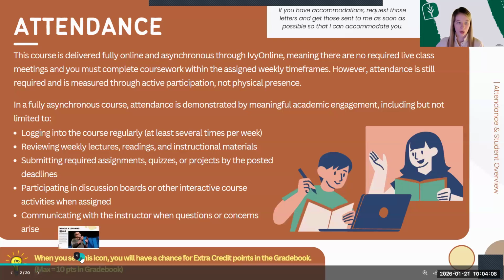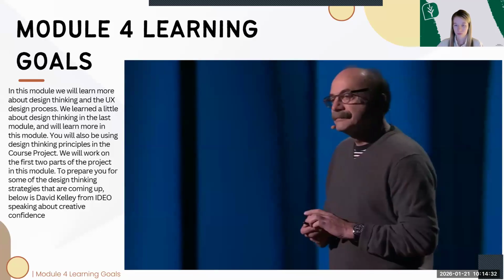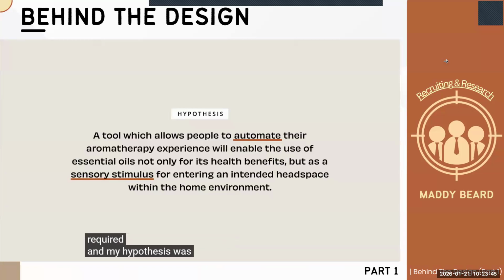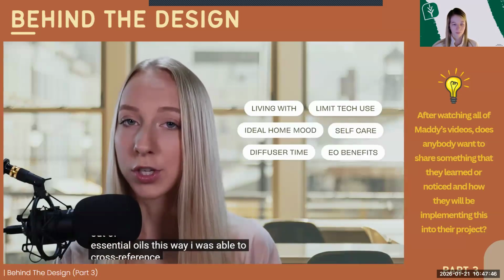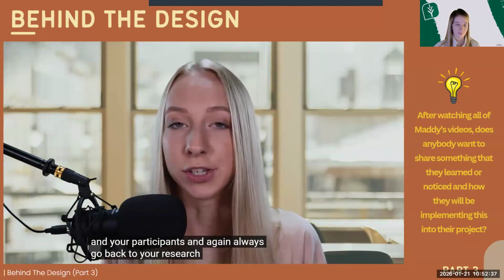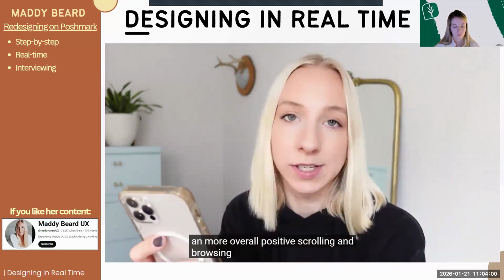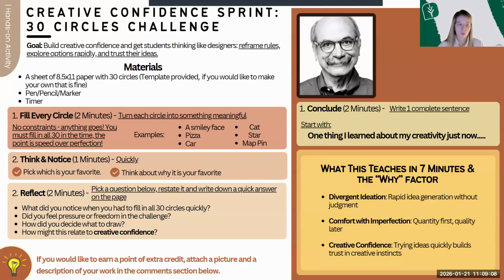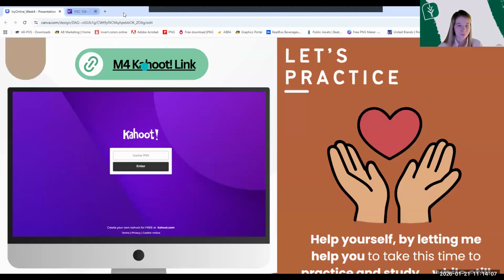OB IvyOnline VISC 104 - Week 4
~ How To Conduct Foundational Interviews for UX Design Projects | Behind the Design Part 2 - Maddy Beard